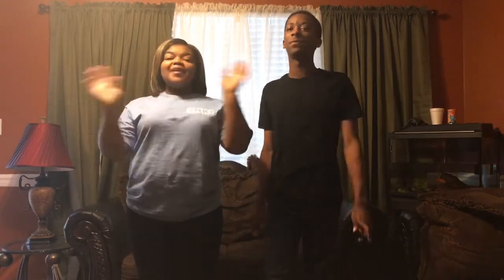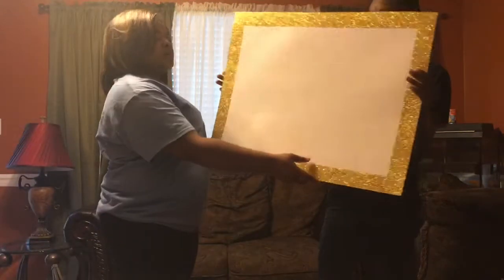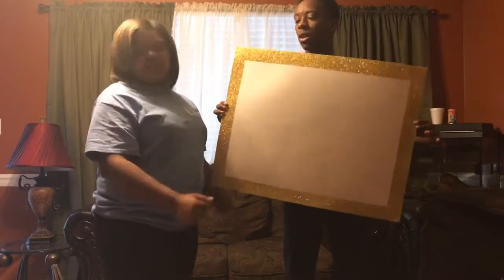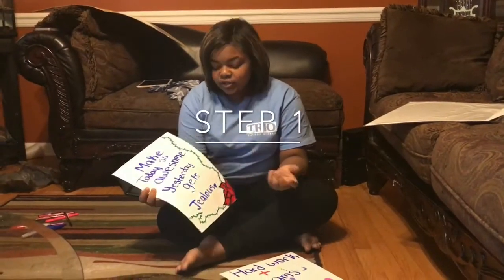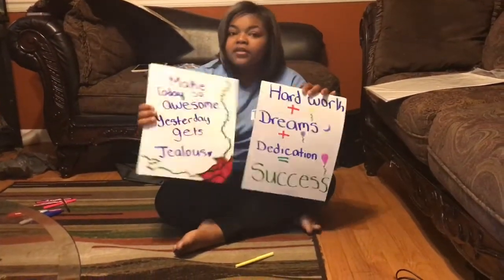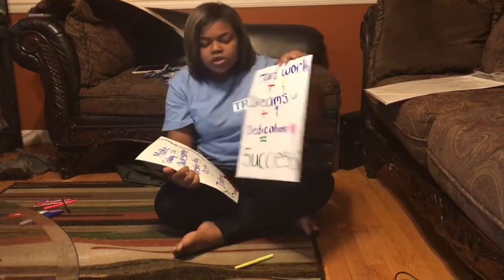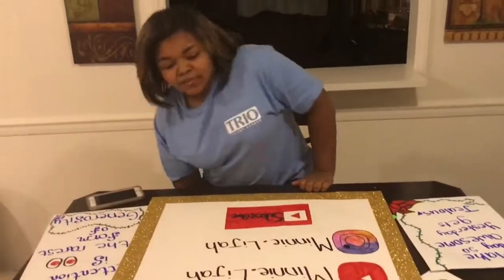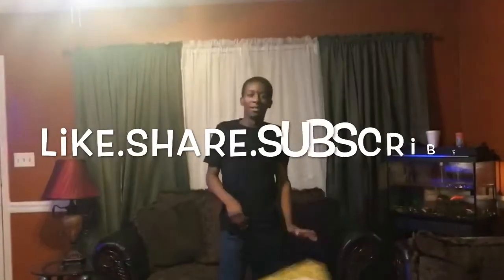DIY: 3 easy steps for a backdrop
Joint instagram: @Minnie.lijah
Elijah's instagram: @kxsh.money
Minnie's instagram: @its_rahkala